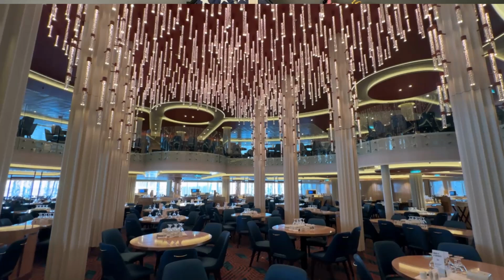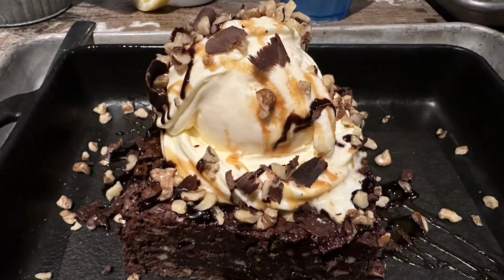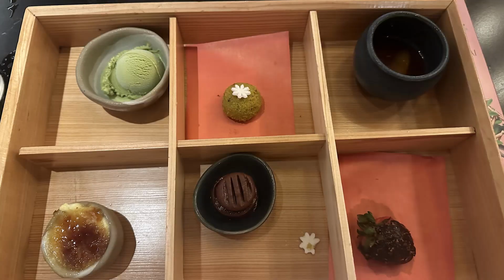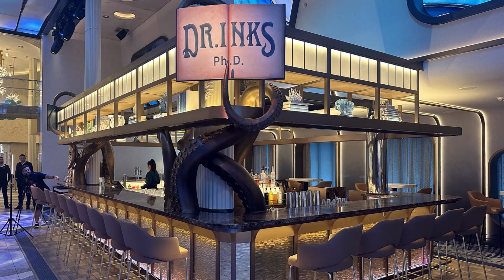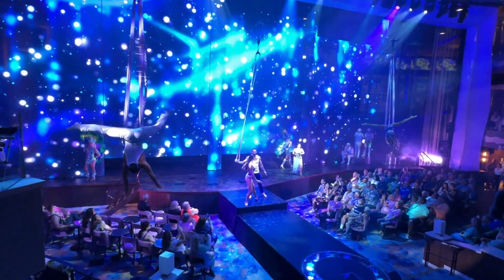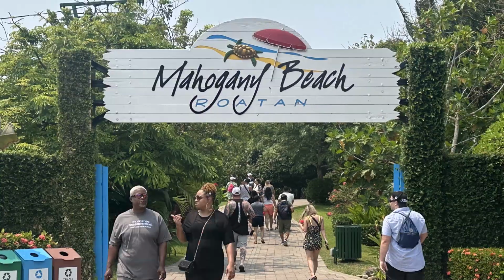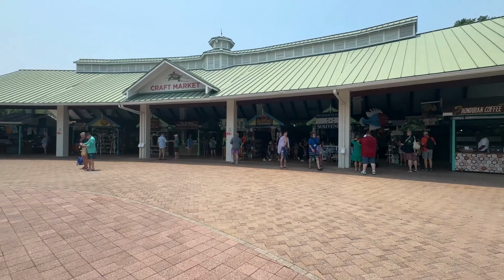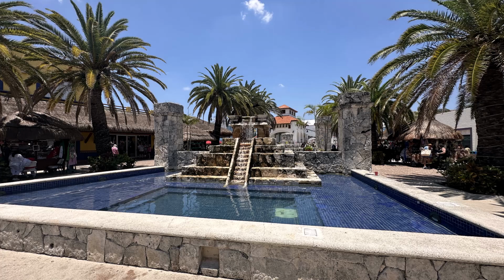Carnival Jubilee: The Ultimate Full Ship & Excursion Review!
Carnival Jubilee Honest Full Ship & Excursion Review. Watch this video to hear what we thought of the Carnival Jubilee and Excursions we took. We share our Honest thoughts and opinions with you (these are of course our opinions, and you are certainly entitled to disagree or feel differently than we do) Please feel free to comment below your thought and opinions regarding the Carnival Jubilee as well as we would love to hear how others feel?

*Our email for all contact regarding prize winners is